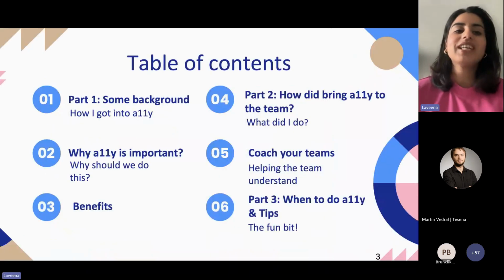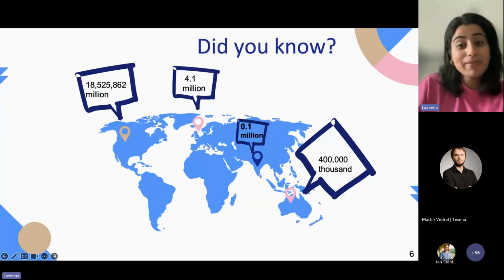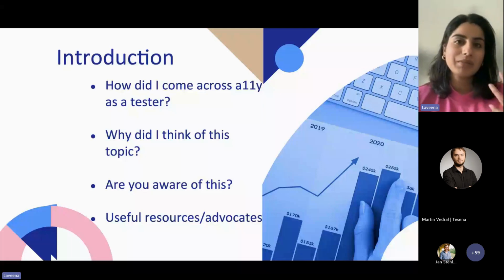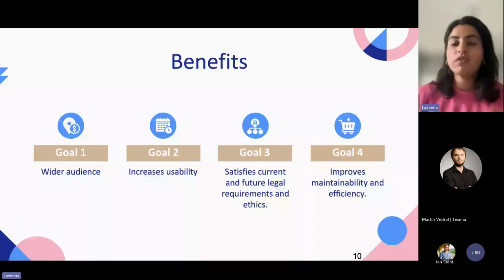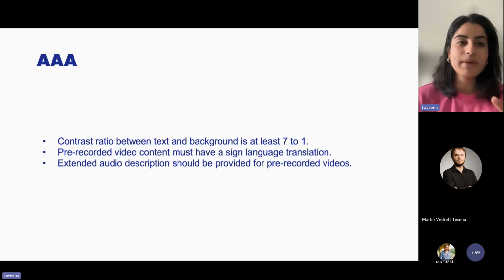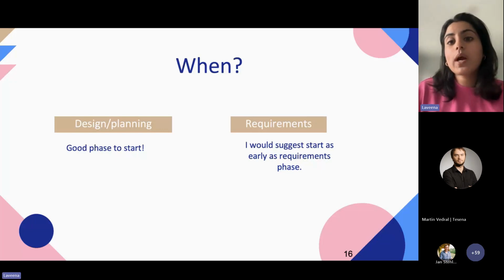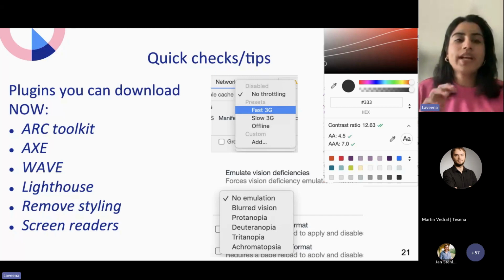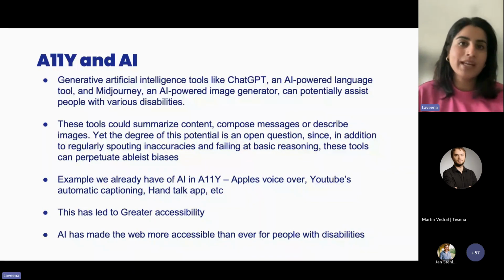How to Bring Accessibility into Your Teams | Laveena Ramchandani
How often have you heard that ‘Yes this is important, but we don’t have the capacity right now’ or ‘sure let’s put it in the backlog’? This is something we should not brush off or take lightly. Accessibility testing is vital especially when your product is a user facing application. We need to be socially aware as a team and build quality towards our product with making it more accessible.

At least 1 in 5 people in the UK have a long term illness, impairment or disability. Many more have a temporary disability.  A recent study found that 4 in 10 local council homepages failed basic tests for accessibility.

This is quite vital and the sooner we as testers can advocate this into our teams, we make our product more accessible, reduce the risk of bad product reviews, reputation and also be more socially aware. Let's shift left and make accessibility testing built-in our teams.